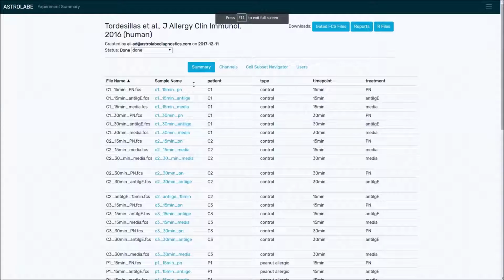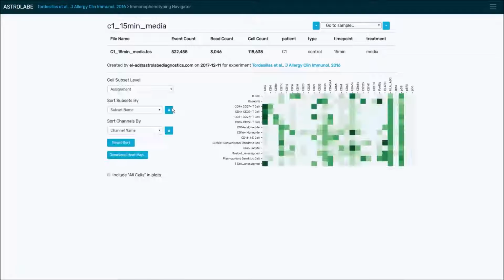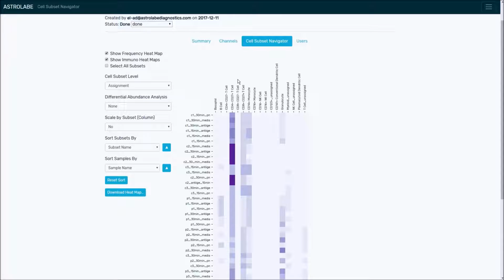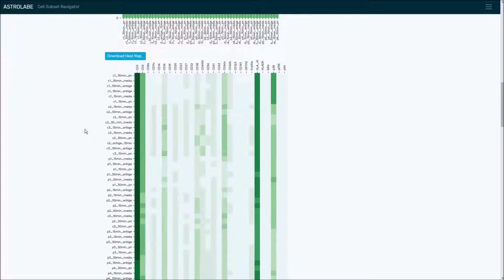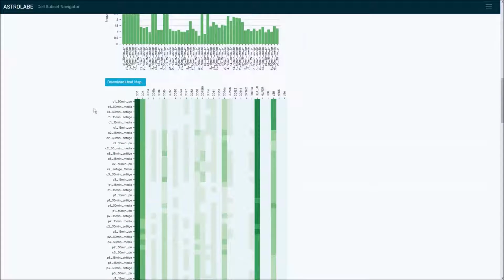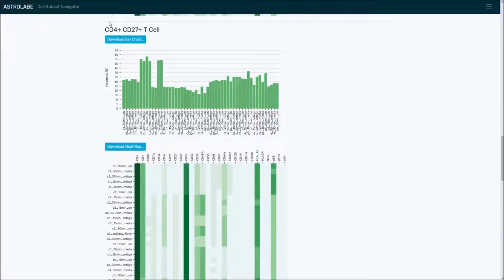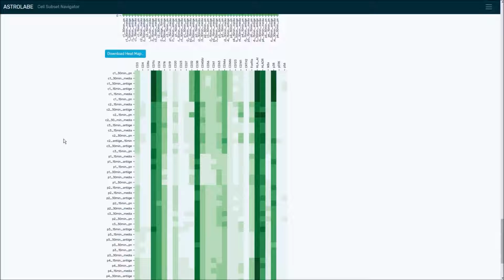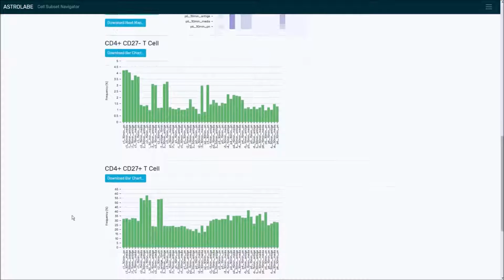The Astrolabe Gazette: September 2018, Immuno Heat Maps